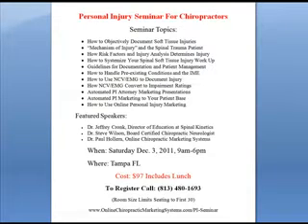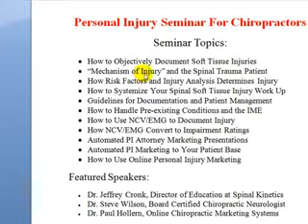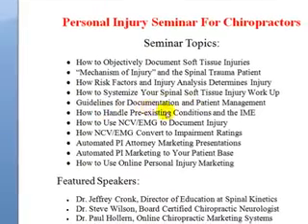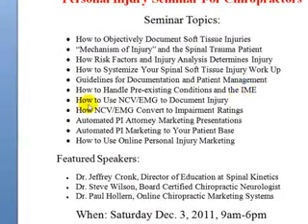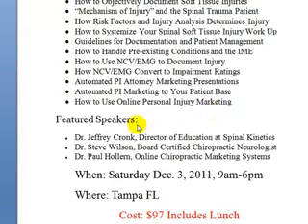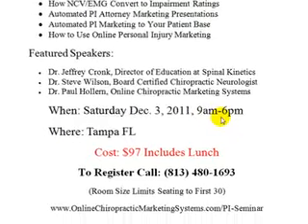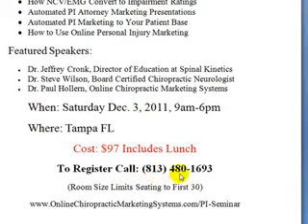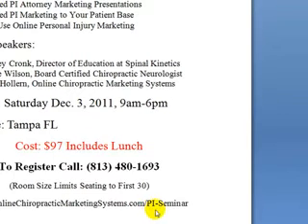Personal Injury Seminar Chiropractors Tampa FL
Personal Injury Seminar For Chiropractors
Seminar Topics:
• How to Objectively Document Soft Tissue Injuries
• "Mechanism of Injury" and the Spinal Trauma Patient
• How Risk Factors and Injury Analysis Determines Injury
• How to Systemize Your Spinal Soft Tissue Injury Work Up
• Guidelines for Documentation and Patient Management
• How to Handle Pre-existing Conditions and the IME
• How to Use NCV/EMG to Document Injury
• How NCV/EMG Convert to Impairment Ratings
• Automated PI Attorney Marketing Presentations
• Automated PI Marketing to Your Patient Base
• How to Use Online Personal Injury Marketing
Featured Speakers:
• Dr. Jeffrey Cronk, Director of Education at Spinal Kinetics
• Dr. Steve Wilson, Board Certified Chiropractic Neurologist
• Dr. Paul Hollern, Online Chiropractic Marketing Systems
When: Saturday Dec. 3, 2011, 9am-6pm
Where: Tampa FL
Cost: $97 Includes Lunch
(Room Size Limits Seating to First 30)